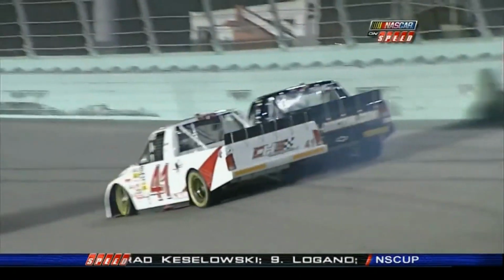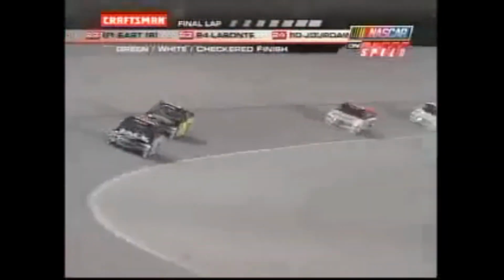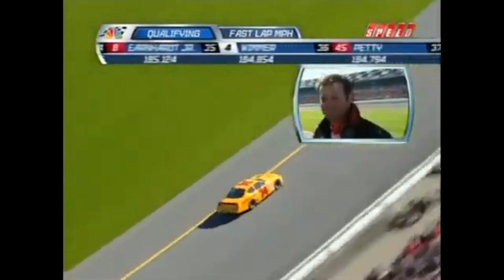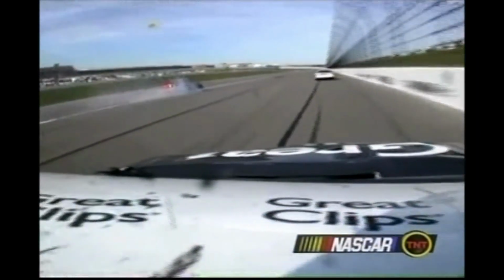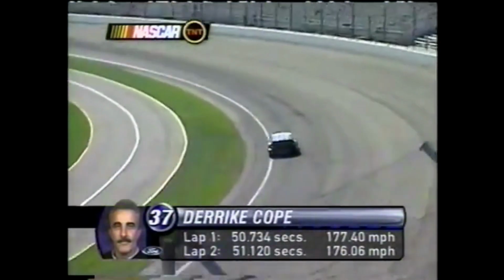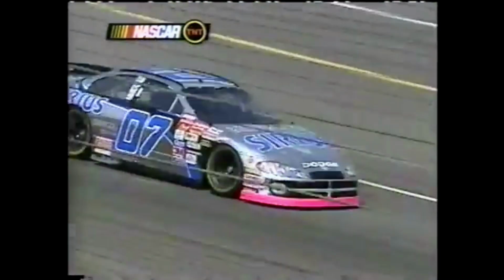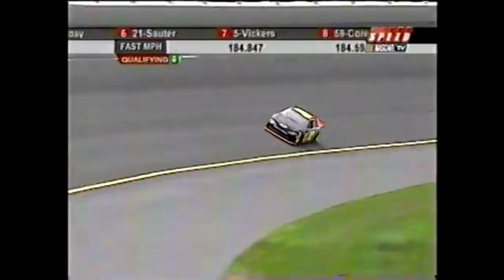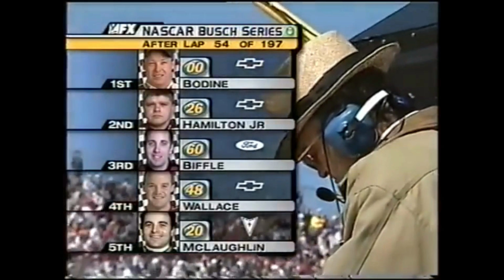Forgotten Nascar Team And Driver Pairings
A mixup of some lesser known Nascar rides over the years. This video covers all three series (Cup, Grand National, Trucks).

If you are interested in diecast cars, t-shirts, hats or any other racing memorabilia please check out our Ebay stores. We also sell car parts, actions figures and so on and we add new items every day. The links for these stores are listed below.